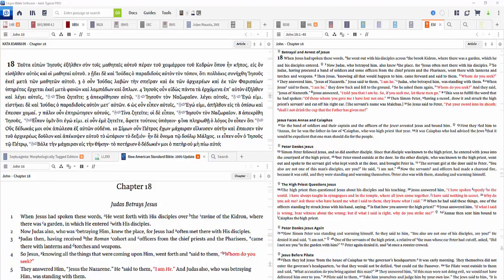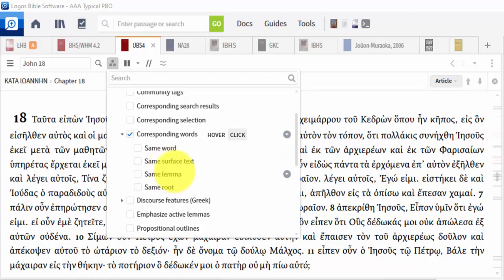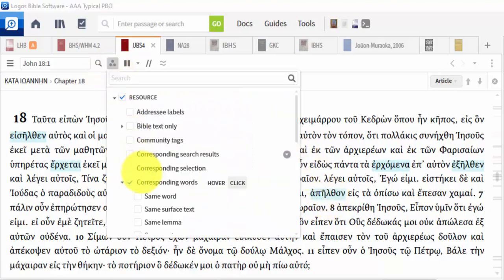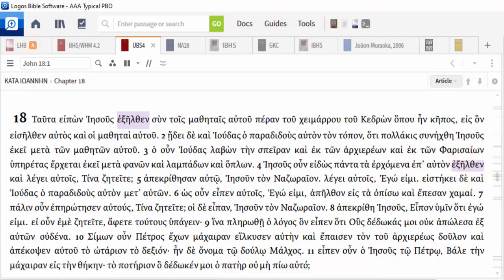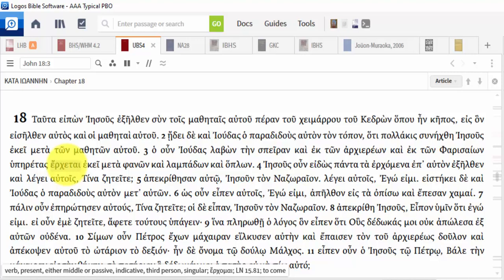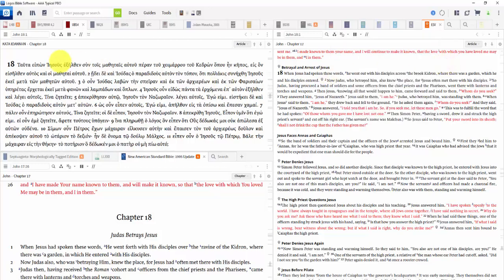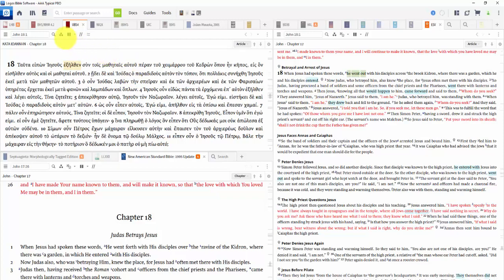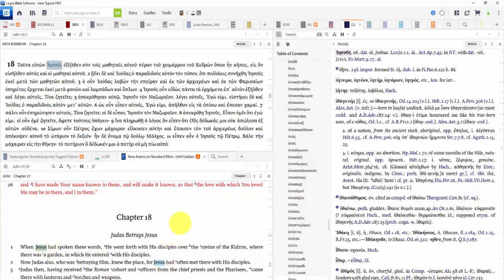Logos Setup Visual Filter Connected Words, 17 min, HD 686p30